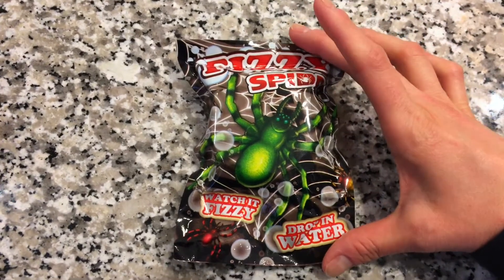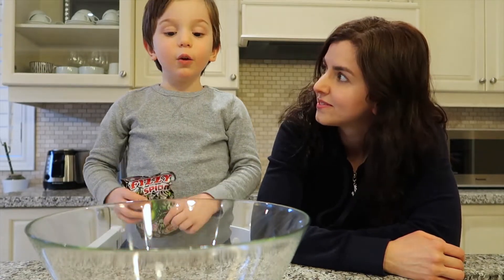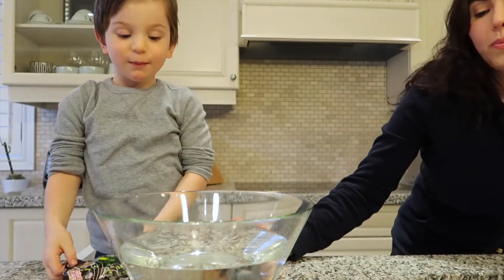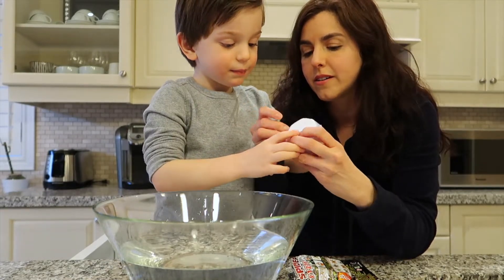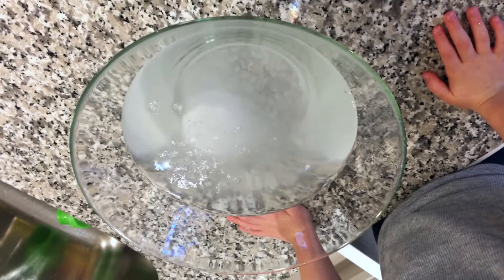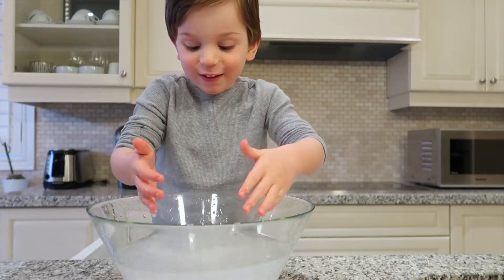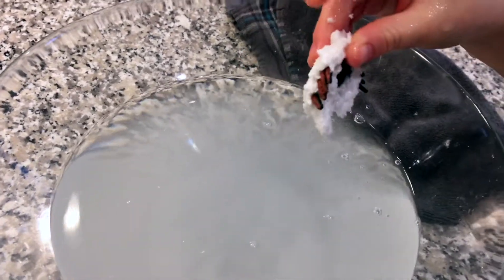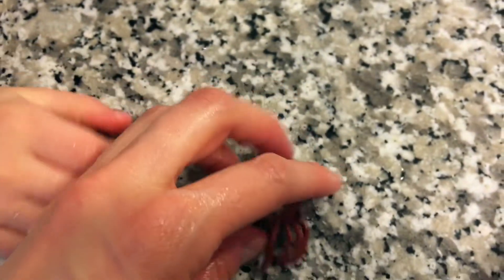Fizzy Spider Surprise Toy Bath Bomb Unboxing Opening Fizzy Toys for Kids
Hi Friends!

Today Luca is opening a surprise fizzy toy. The surprise in this series is a toy spider. Each fizzy pack contains one of eight surprise spiders. Luca had so much fun dissolving his fizzy puck in water and could not wait to see which spider he got.